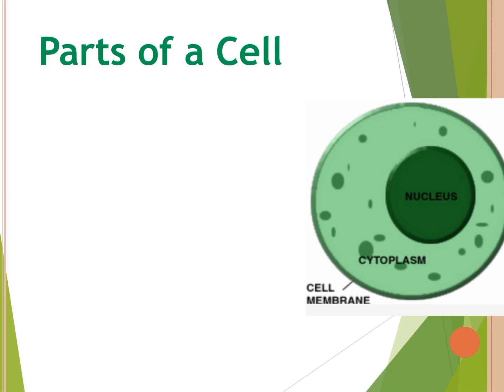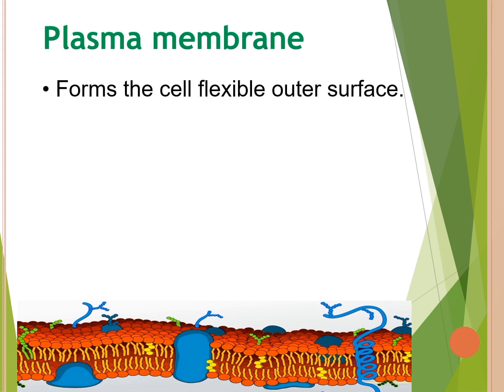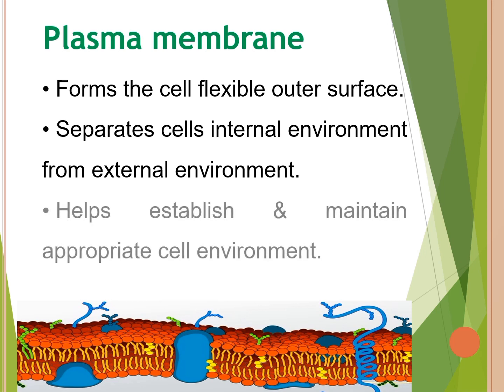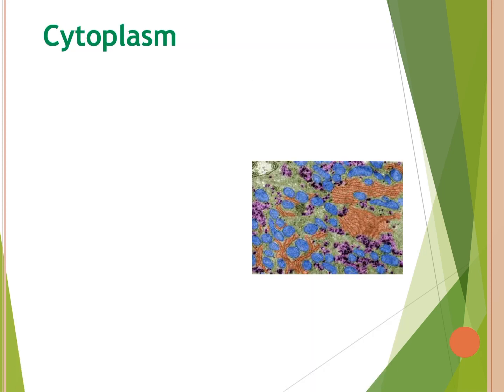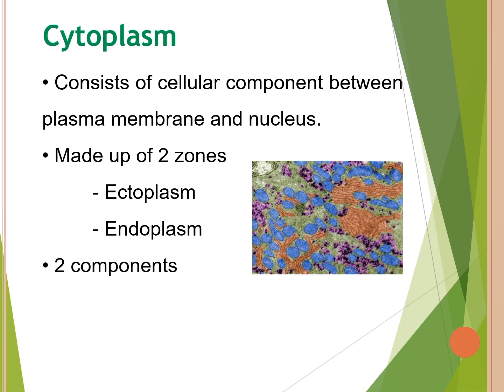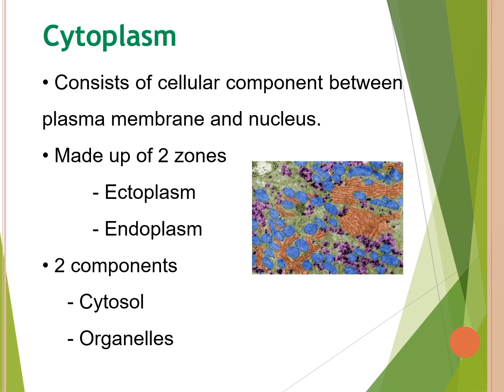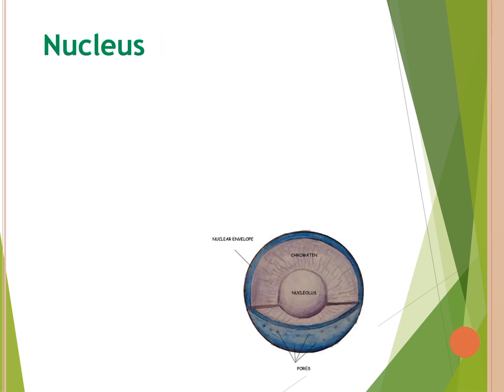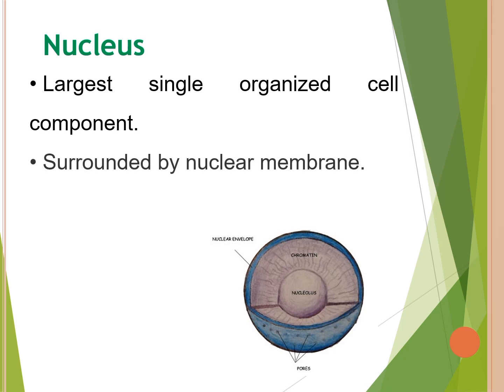Learn With Us - Physiology (Parts of a Cell)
🧬Welcome to our deep dive into the fascinating world of cellular biology! In this video, we'll break down the essential parts of a cell and explain their functions in a way that's easy to understand. Whether you're a student, educator, or just a curious mind, this visual and informative journey will help you grasp the complex yet amazing inner workings of a cell. 🌟